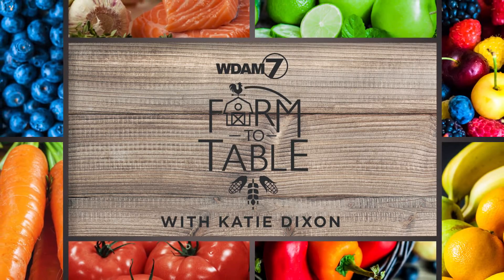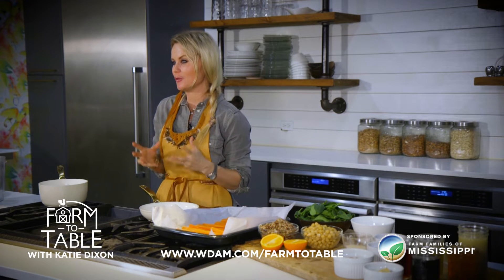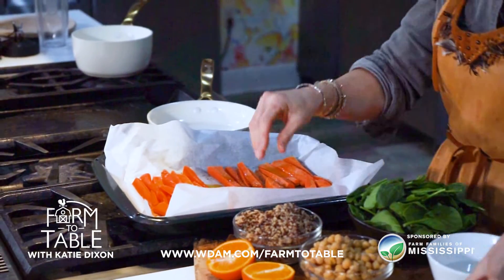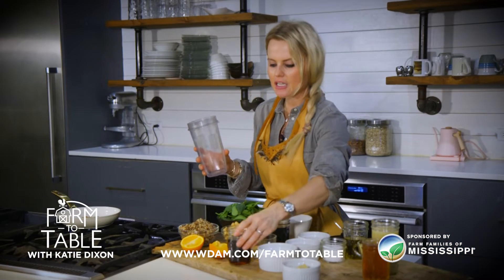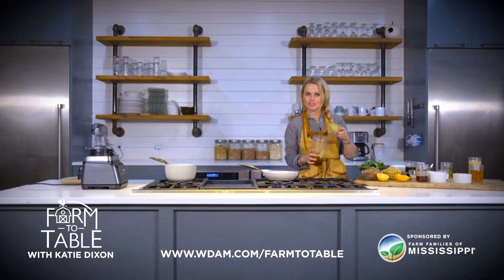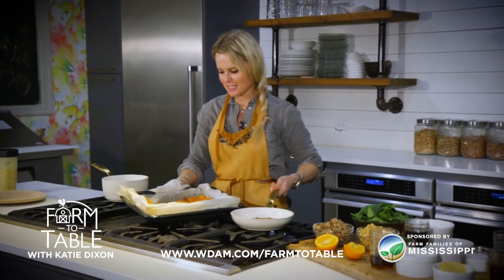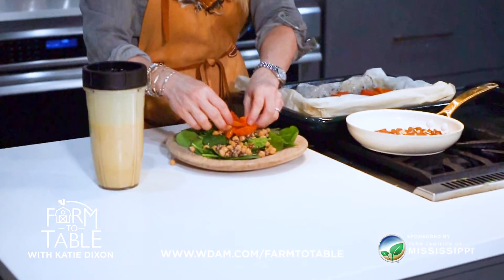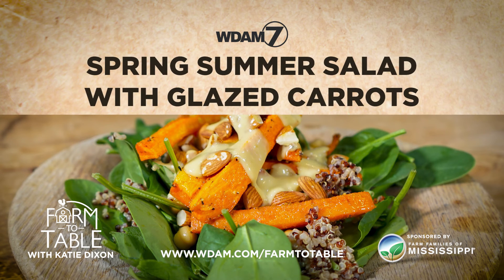WDAM Sponsored Vignette - Farm Families of Mississippi - Farm to Table (4/11/22)